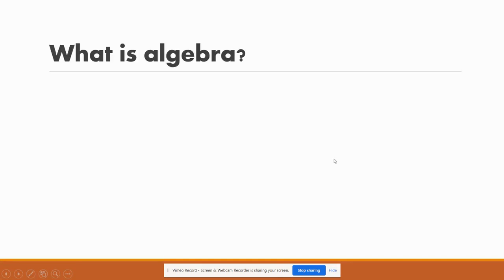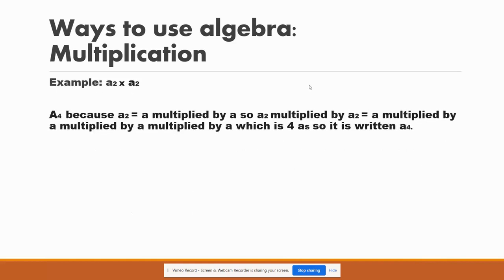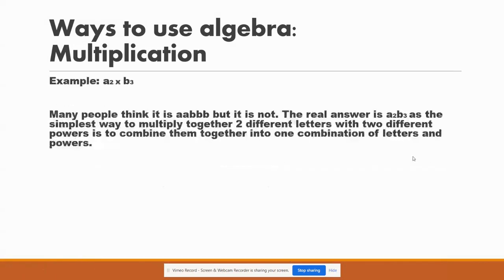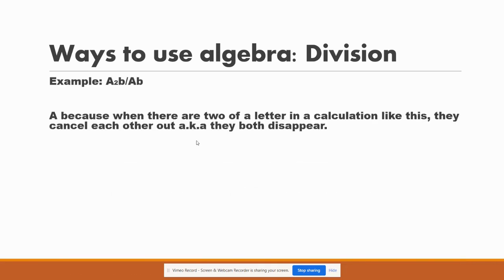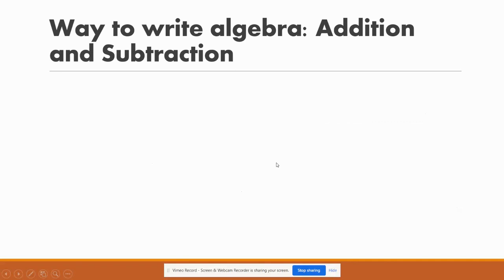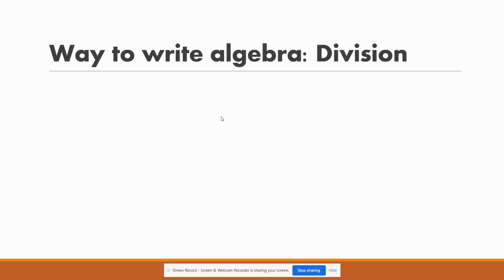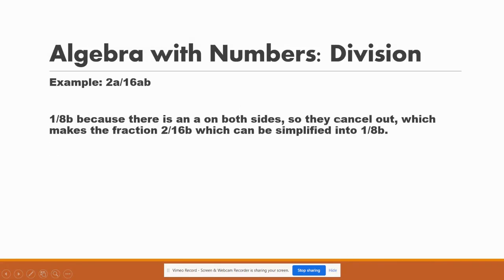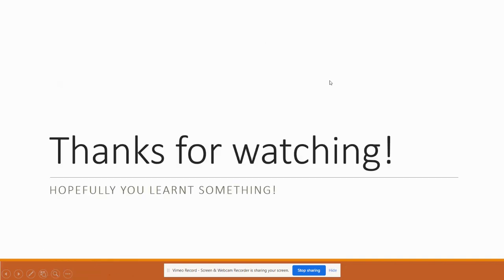Simple Algebra For Beginners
Today, we talk about what algebra is, how to use it and ways to write it.

If you need help on anything shown in this video, ask me in the comments.